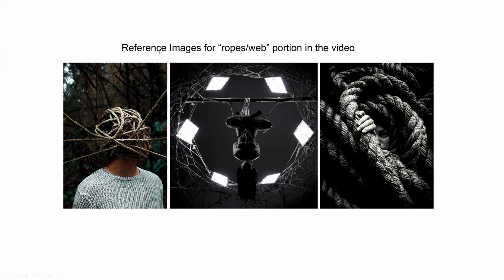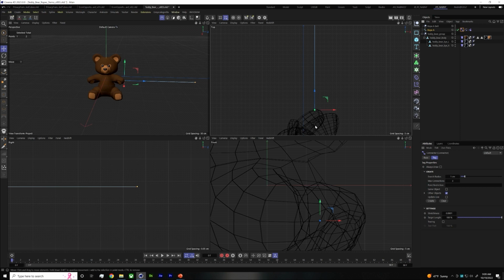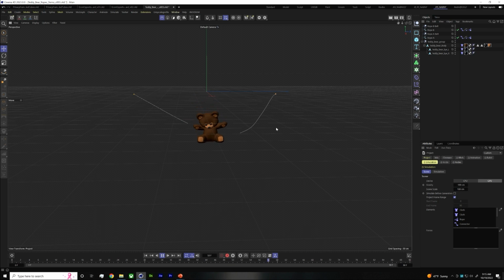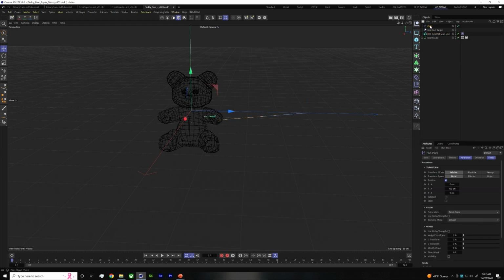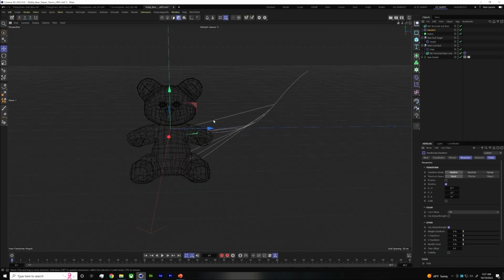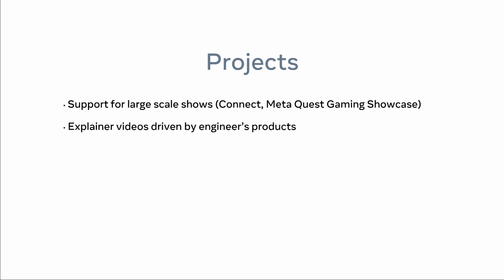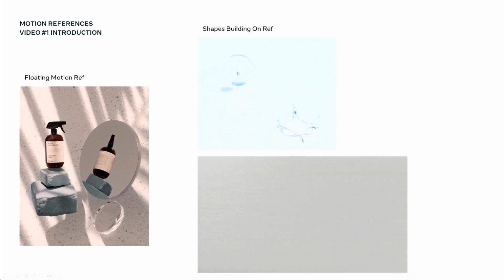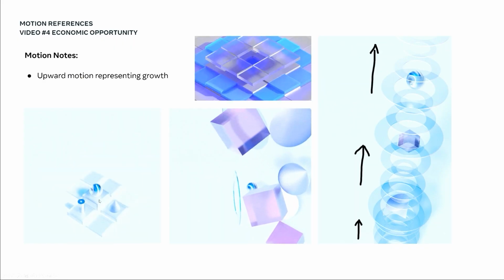Julia Siemon @ The 3D and Motion Design Show, NAB NY 2022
Creative Process Exploration in Tech and Art